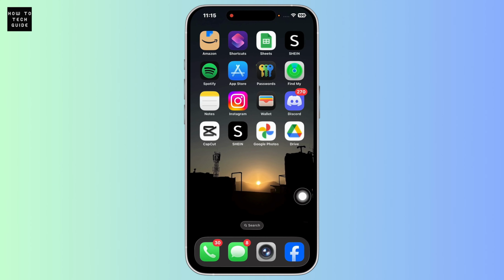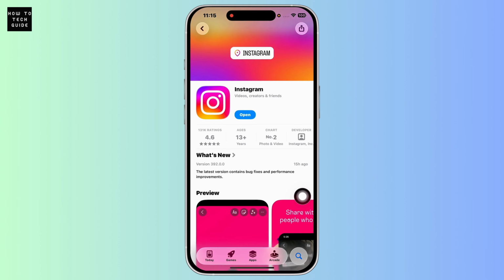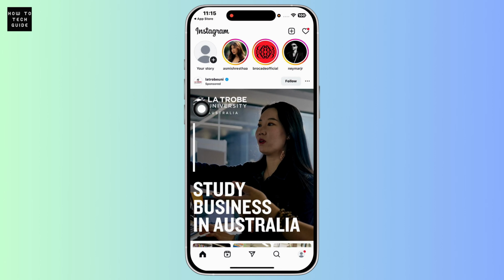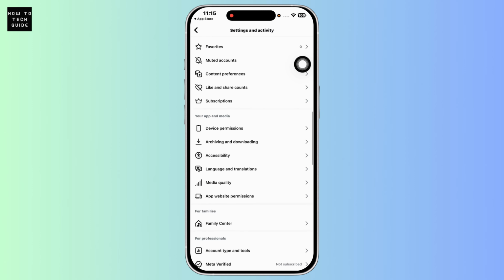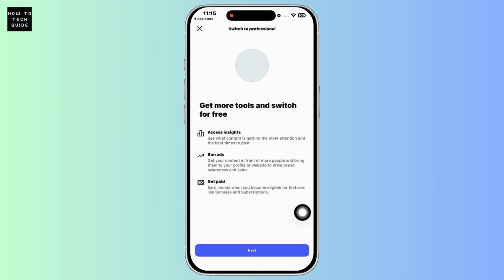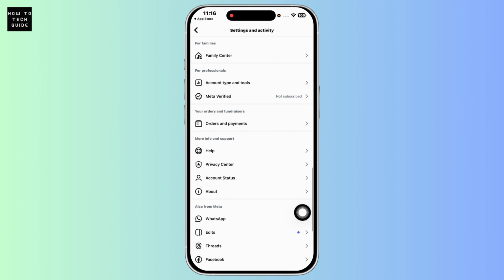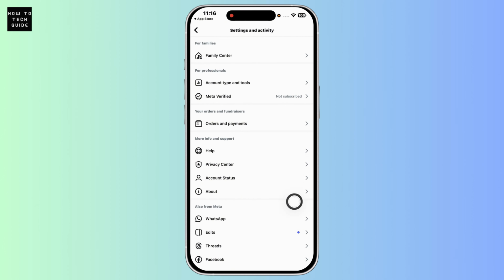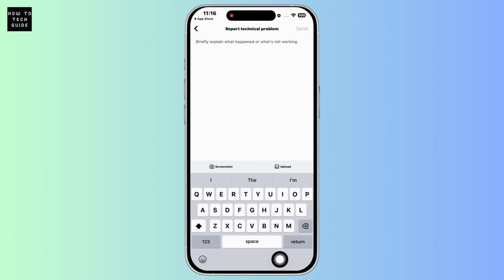How To Fix Reposts Option Not Showing On Instagram | Fix Repost Option Missing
Want to fix the missing repost option on Instagram? In this step-by-step 2025 guide, we’ll walk you through how to bring back the Reposts feature—whether it's a glitch, app version issue, or account setting causing the problem. From checking updates to reviewing your profile settings, we break down all the legit ways to fix the Reposts option not showing up on your Instagram account.

Timestamps:

00:00 – Intro
00:05 – Steps to Fix Reposts Option Not Showing on Instagram